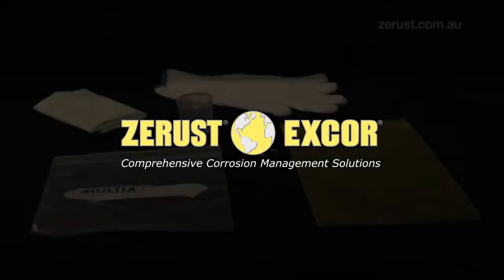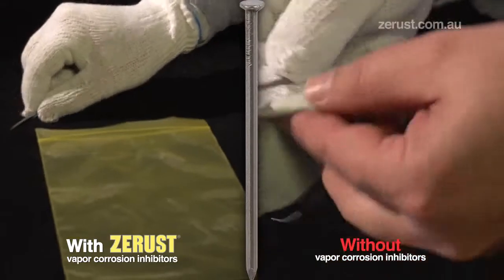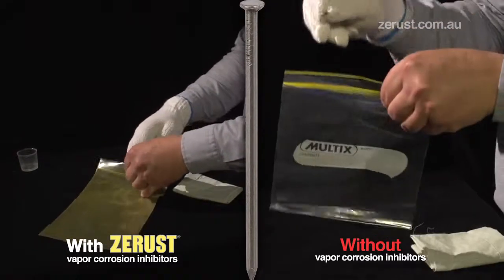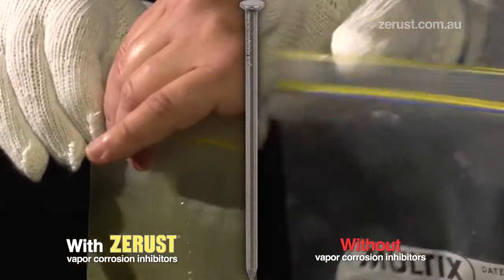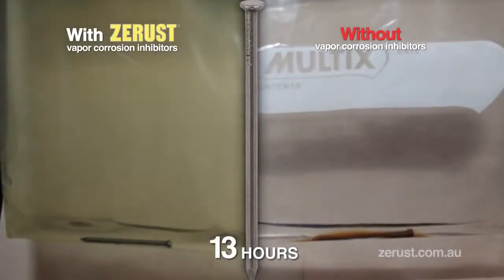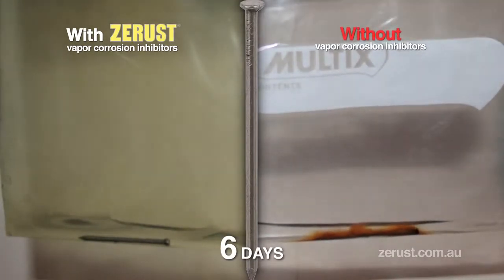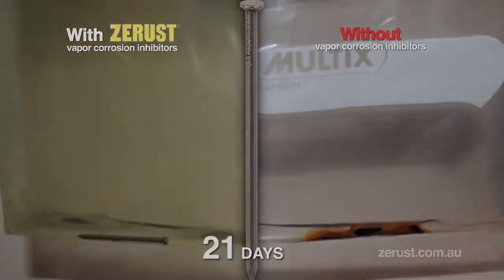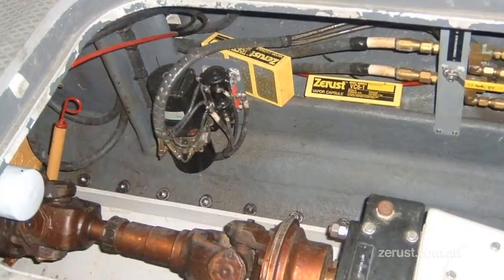Zerust VCI Experiments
An experiment to show the Anti-Corrosion property of Zerust VCI bag over a period of 21 Days.